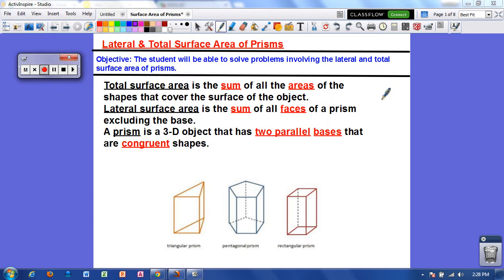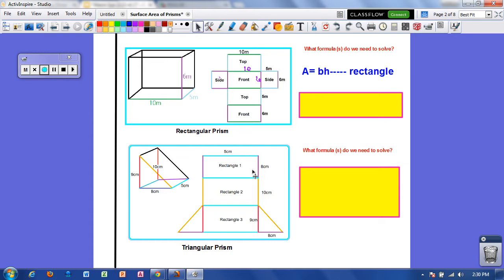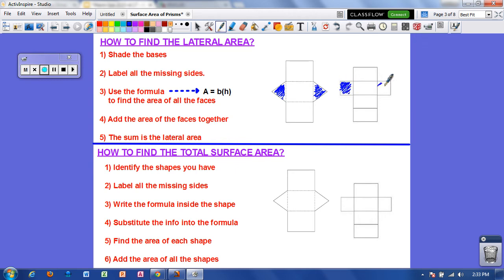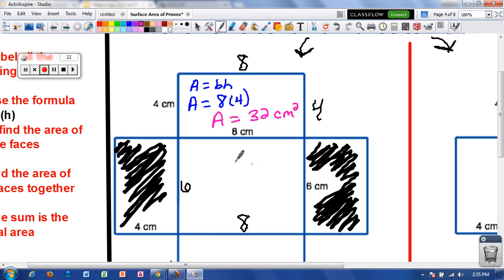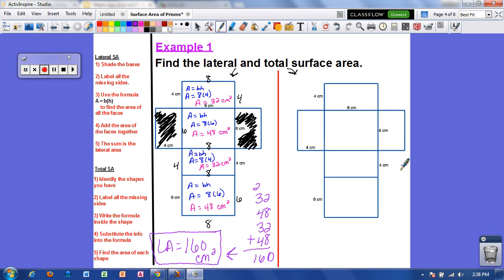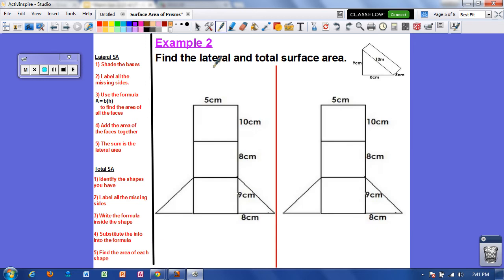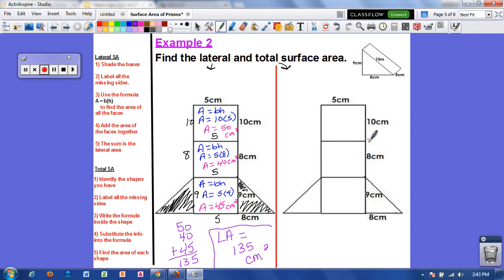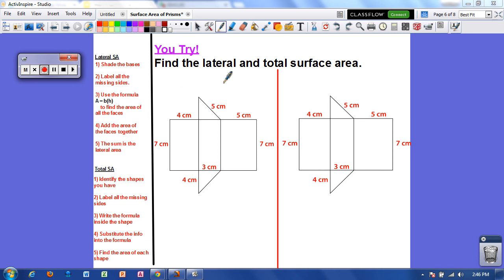Surface Area of Prisms